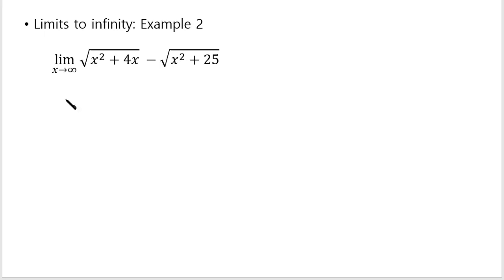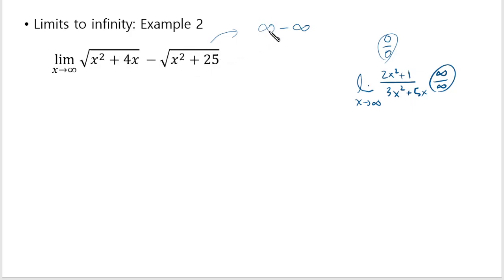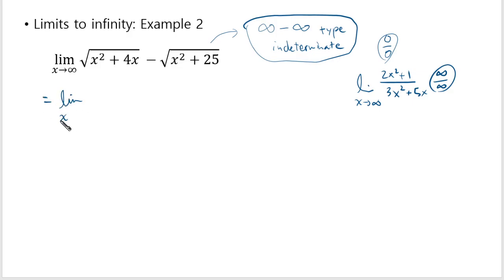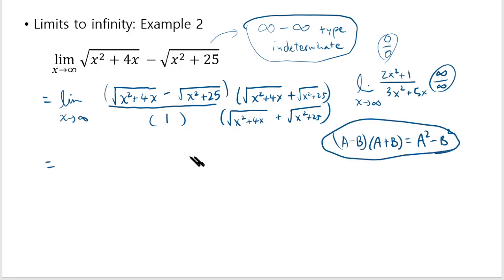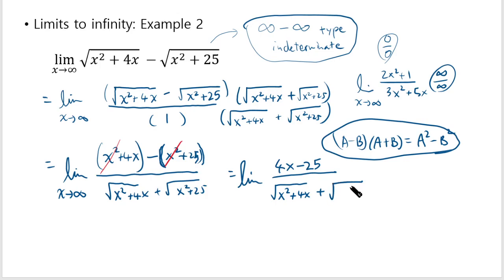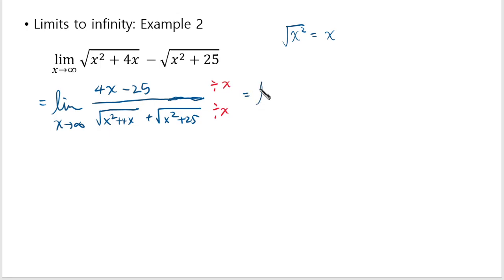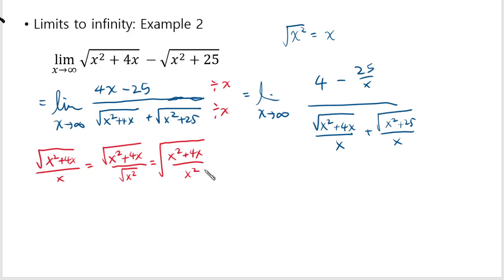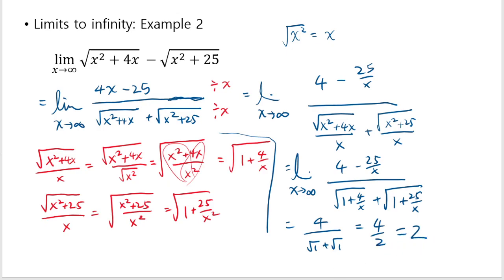Limit as x goes to infinity example 2